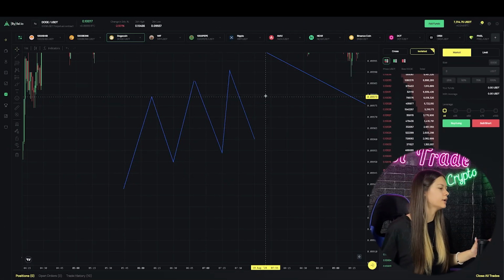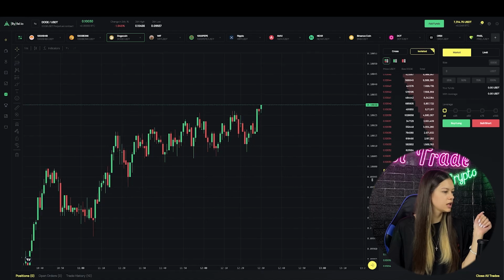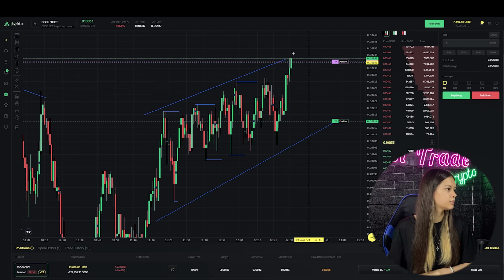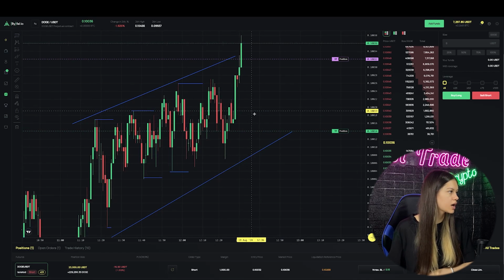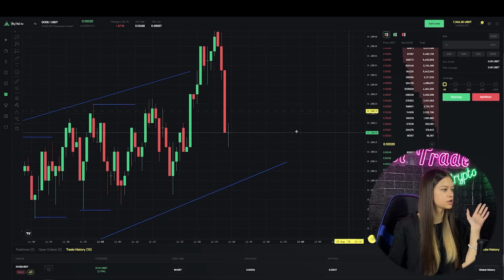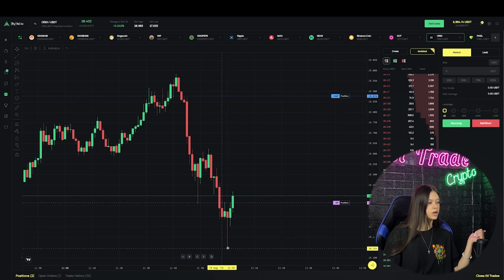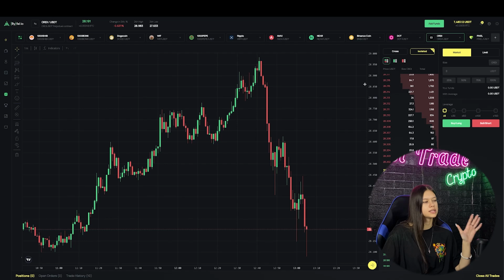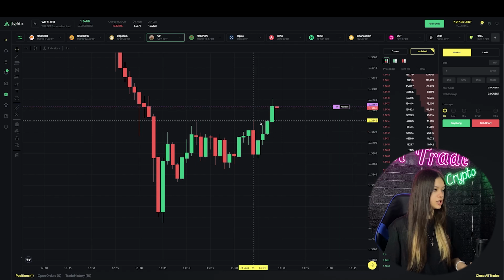Day trading futures - TREND MOVEMENT FOR NEWBIES! HOW TO EARN? Swing trading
Free cryptocurrency trading education!

Day trading futures, Swing trading, Futures Trading, Trading for Beginners, Trading training and trading from scratch, How to Start Trading and Avoid Mistakes. Whether you're a beginner looking to learn how to trade or an experienced trader seeking effective strategies, this video will be beneficial for you.